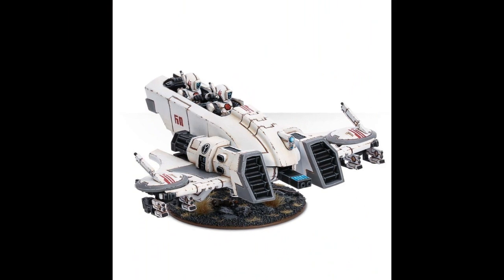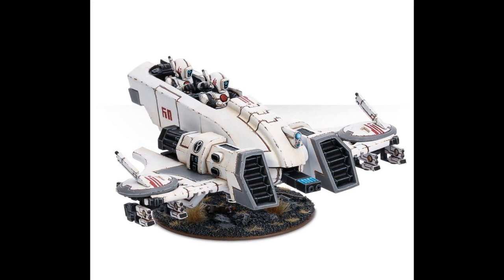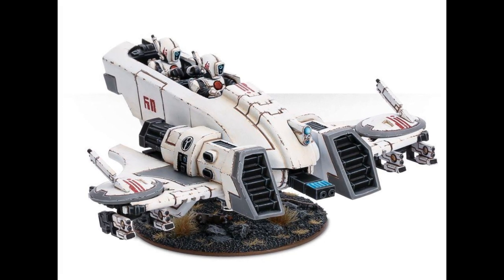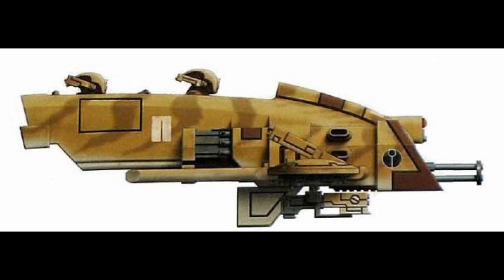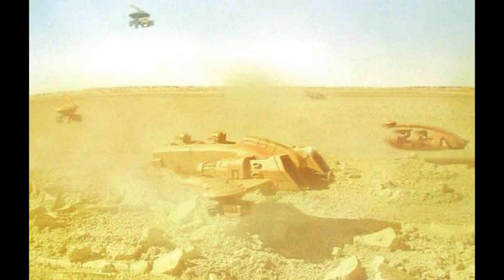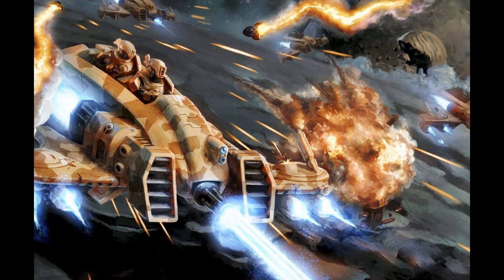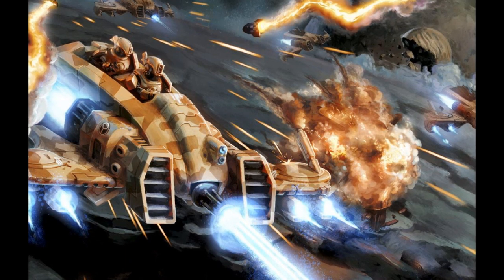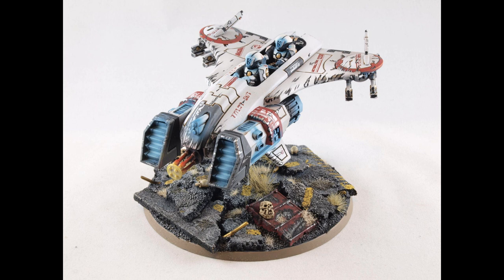Warhammer 40k Lore - Piranha Scout Skimmer, Tau Forces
In this Tau Empire video, we talk about another light but potent vehicle known as the Piranha. Enjoy!!!